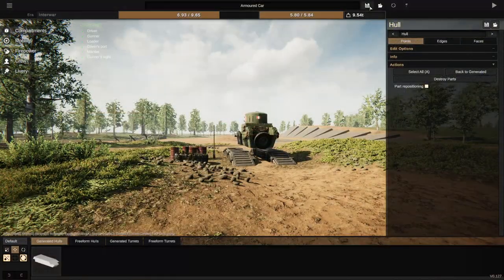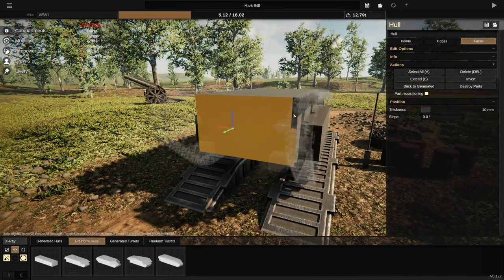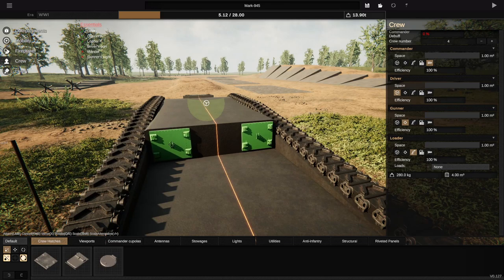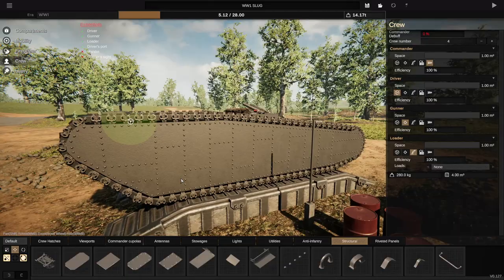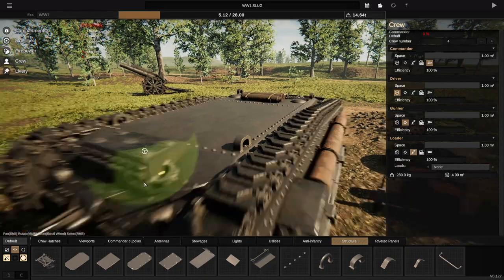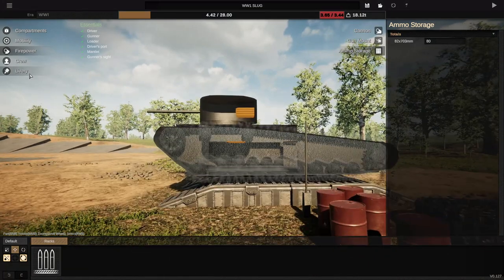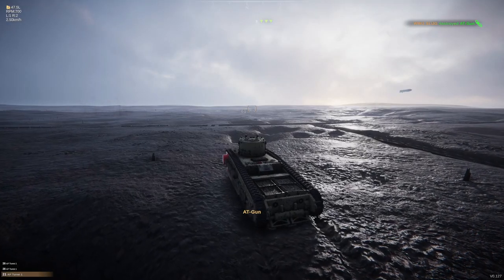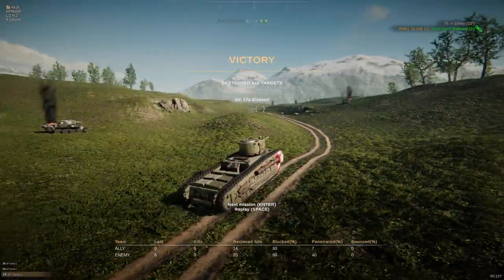I Built A HUGE 40TON WW1 SLUG TANK In Sprocket!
Lets build a WW1 Tank in Sprocket Tank Game that is designed around some of the first ever tanks! This one is going to be super heavy and slow but will hopefully destroy anything it comes across! Lets hope it works!